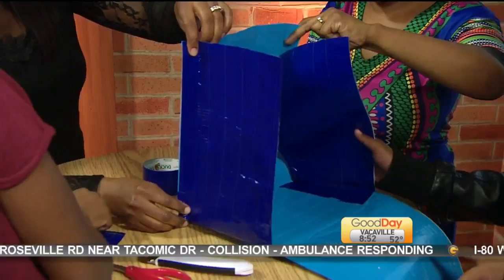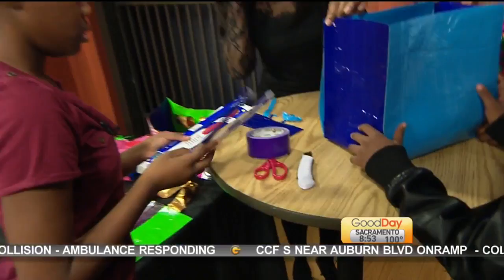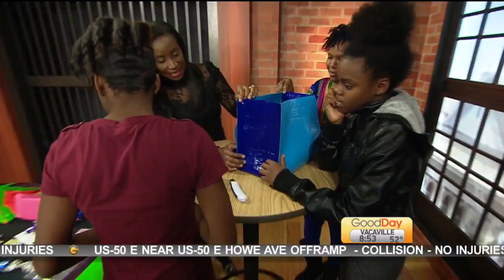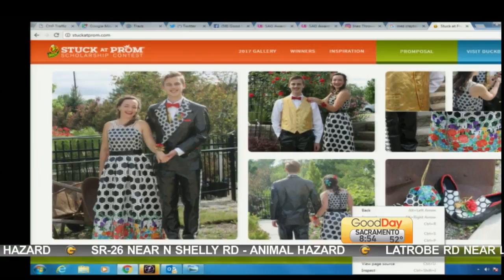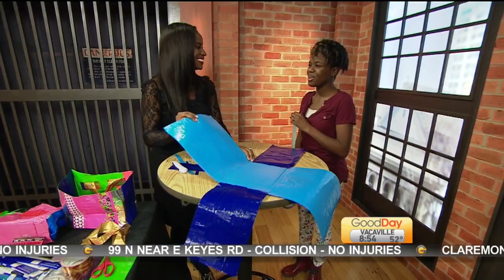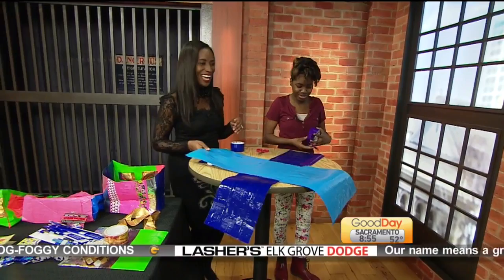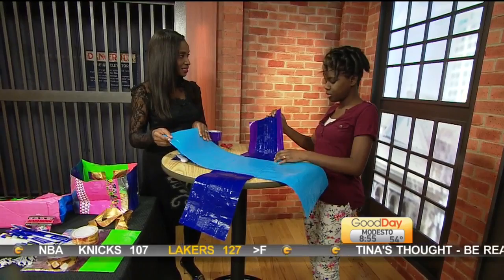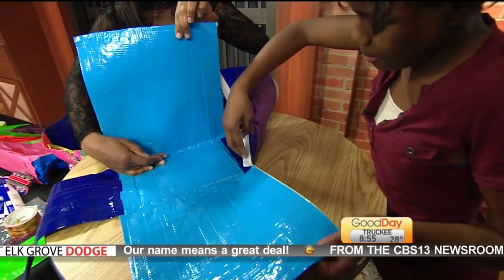Duct Tape Bag Pt. 2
A local student is showing off her crafty skills by making some awesome bags with a ton of personality.